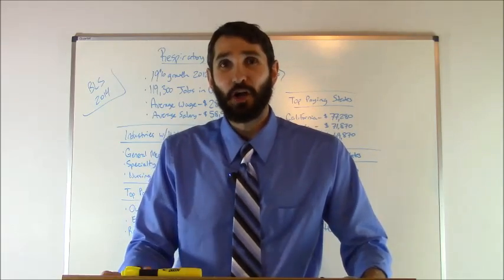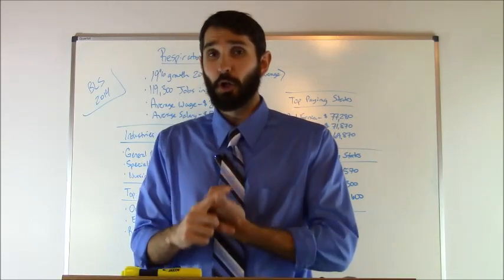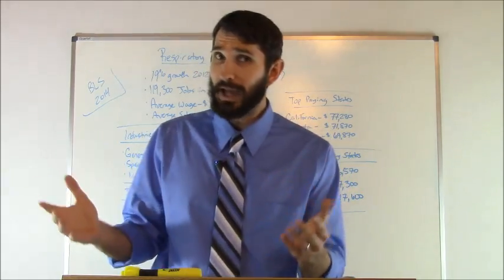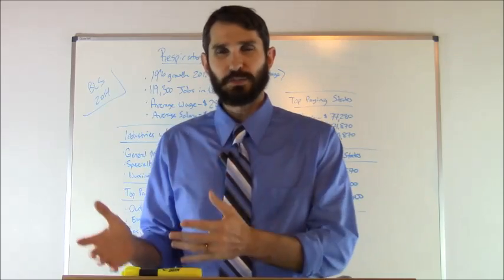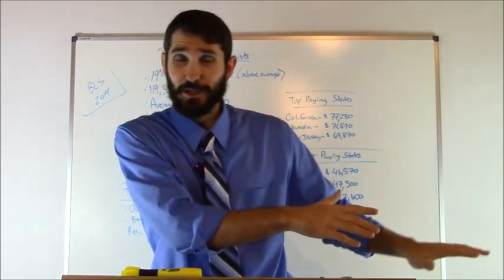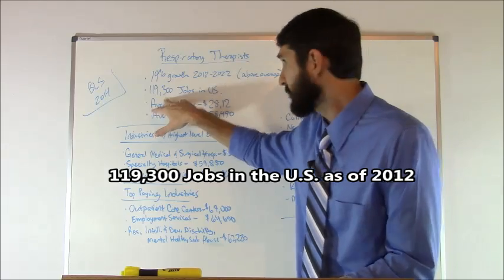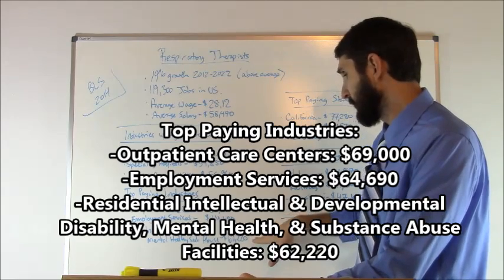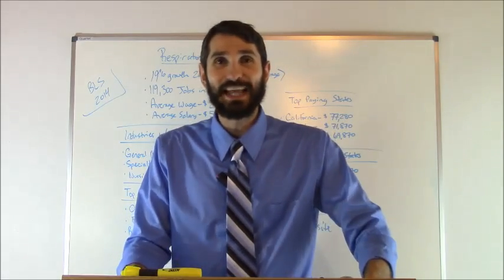Respiratory Therapist Salary | Respiratory Therapist Job Overview, Education Requirements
How much money does a respiratory therapist make? What are the education requirements?

Respiratory therapists provide specialized care for patients who have trouble breathing. Their patients often suffer from serious respiratory disease, such as asthma or emphysema. Their patients range from premature infants with lung problems to elderly patients who have diseased lungs. Respiratory therapists are also called on to provide care during emergency situations, such as in a code blue.

Respiratory therapists operate various machines and use various procedures to enable their patients to breathe better. Here are some of the duties or tasks that a respiratory therapist will perform on the job:

    Interview and examine patients with breathing or cardiopulmonary disorders
    Consult with physicians to develop patient treatment plans
    Perform diagnostic tests such as measuring lung capacity by having patients breathe into an instrument that measures the volume and flow of oxygen.
    Take blood samples and use a blood gas analyzer to test oxygen and carbon dioxide levels.
    Respond to code blue and other emergency situations

Education Requirements for Respiratory Therapy

Respiratory therapists need at least an associate’s degree, which can take approximately two years to complete. Some employers may prefer applicants who have a bachelor’s degree, but this can vary depending on the employer. Many colleges and universities, vocational–technical institutes, and the Armed Forces offer education and training programs. Most programs award an associate’s or bachelor’s degree.

Respiratory Therapist Salary Overview

As of 2014, according to the Bureau of Labor Statistics, respiratory therapists earned an average hourly wage of $28.12, and an annual salary of $58,490.